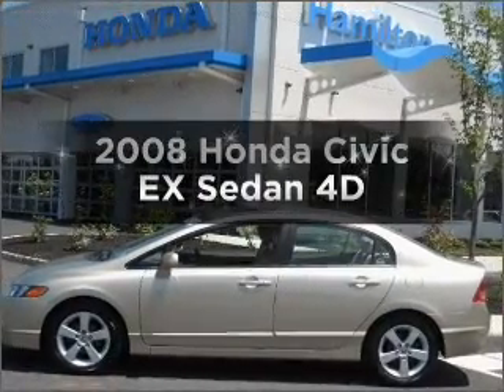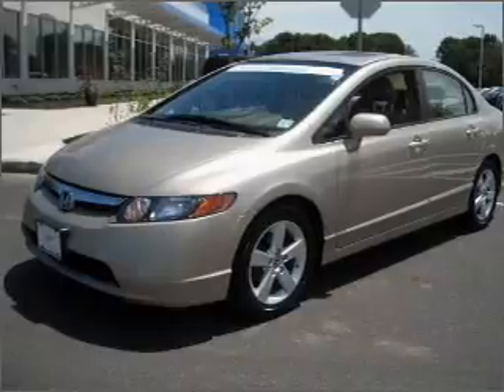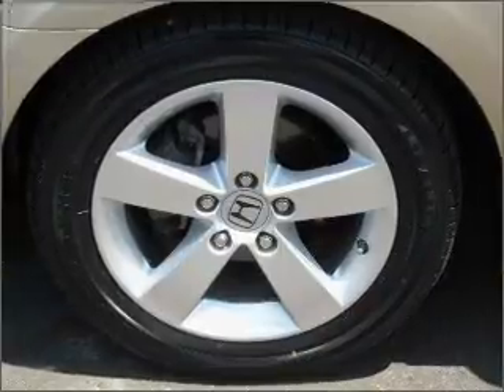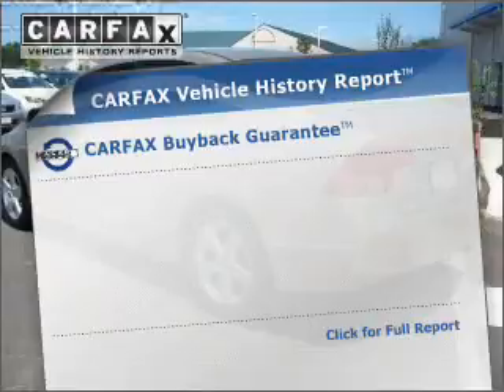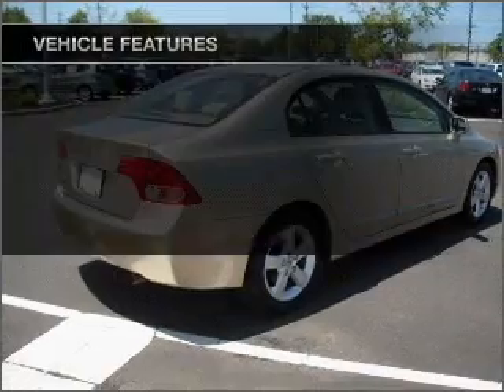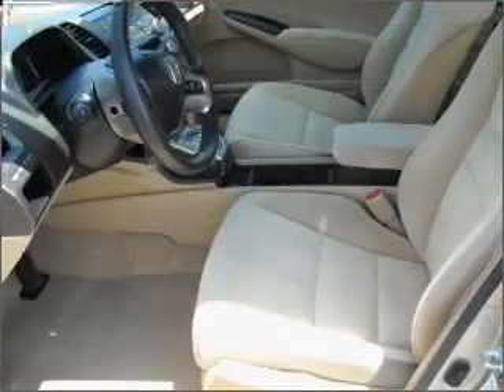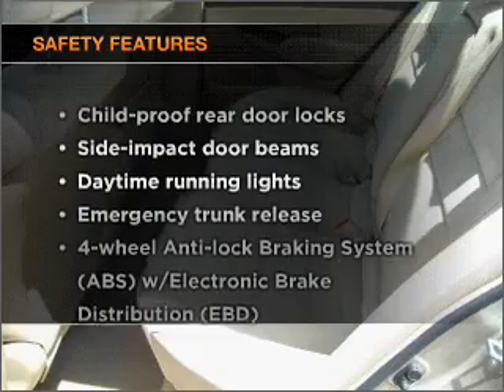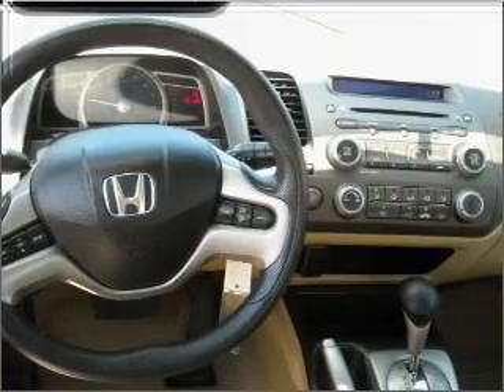2008 Honda Civic - Hamilton NJ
Year: 2008
Make: Honda
Model: Civic
Trim: EX Sedan 4D
Engine: 4 cylinder vtec 1.8 liter
Transmission:
Color: Gold
Mileage: 43313
Address:
655 US Highway 130